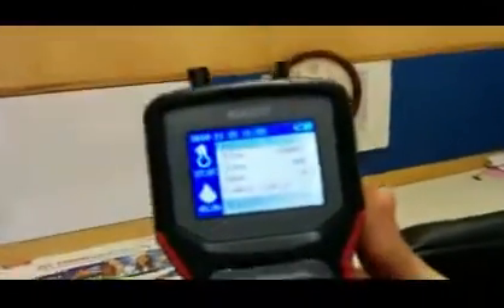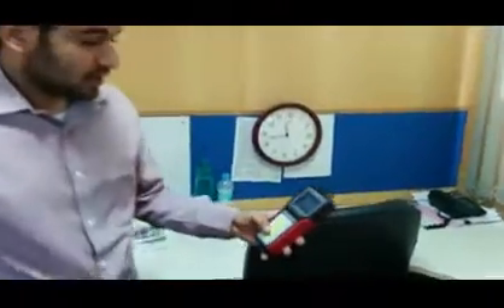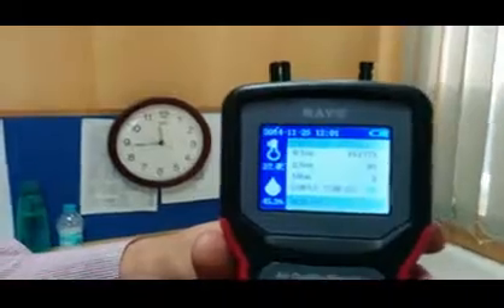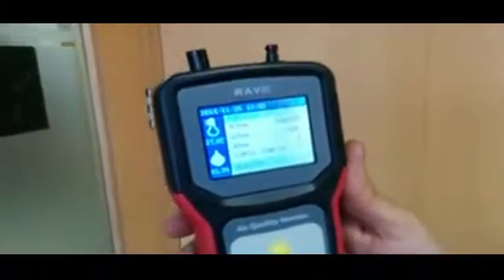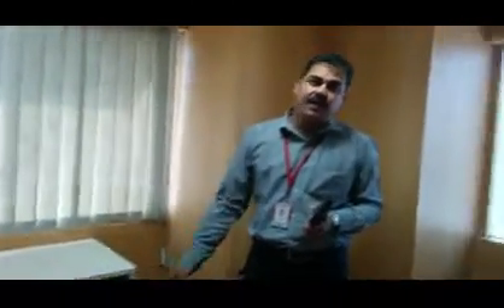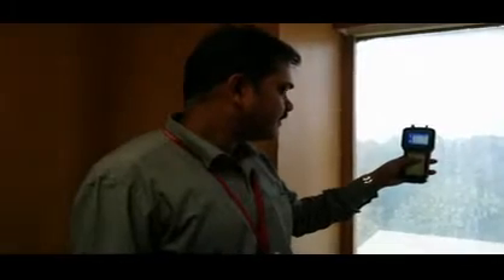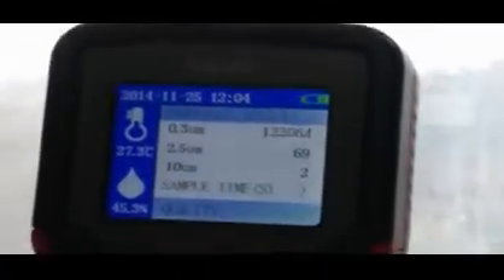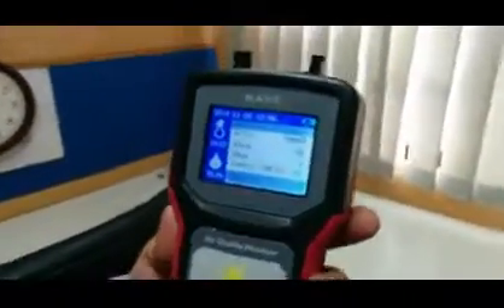Quantitative Analysis of Indoor Air Pollution and Sharp Air Purifier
The video demonstrates the threat from Indoor Air Pollution which are full of invisible particles (PM2.5) that enter our lungs and make us sick as we spend 90% of our time Indoor. It also demonstrates how effectively the Sharp Air Purifier can reduce Indoor Air Pollution (specially pollutant sizes less than 2.5 microns) within minutes. This is a live demonstration using well calibrated Pollution Level Meters. Another most important thing about the Sharp AIr Purifier is that it has the Industry best Clean Air Delivery Rate (CADR). CADR determines the amount of Air that can be cleaned per Hour. Since we breathe about 2 Litre of AIR per second, it is most important to get rid of the Pollutants as fast as possible which the Sharp AIr Purifiers can most effectively do. This is a proof of that, speed is what that matters most.